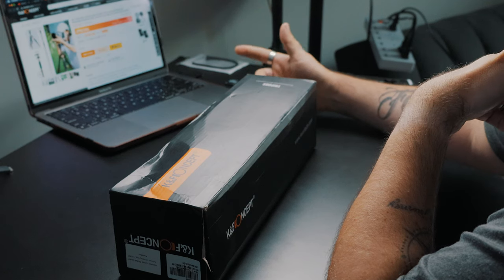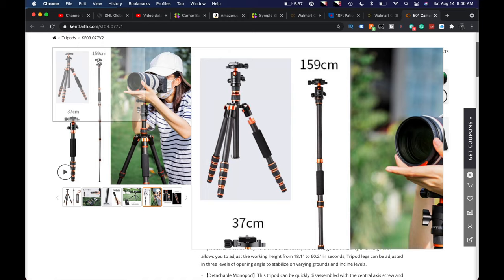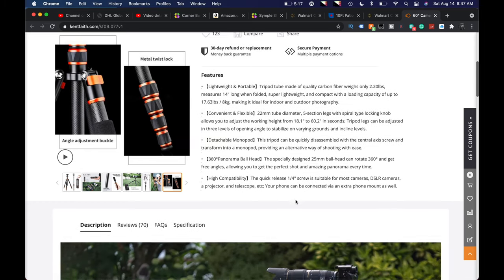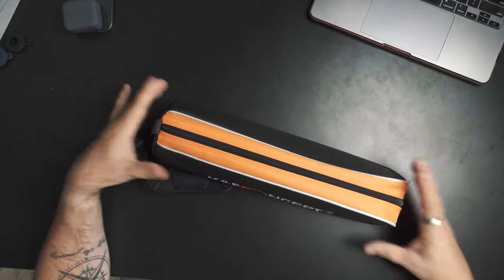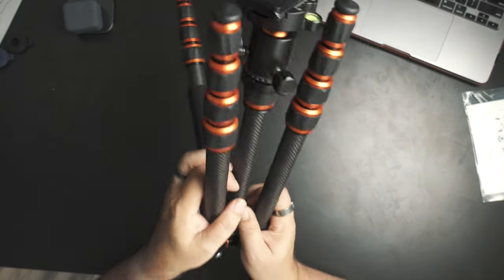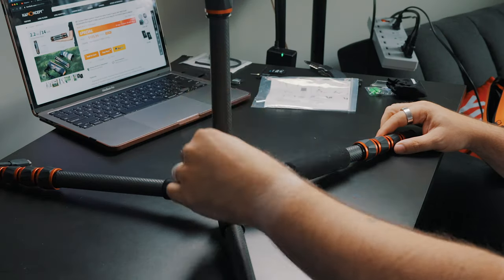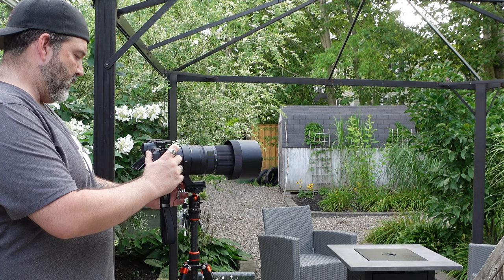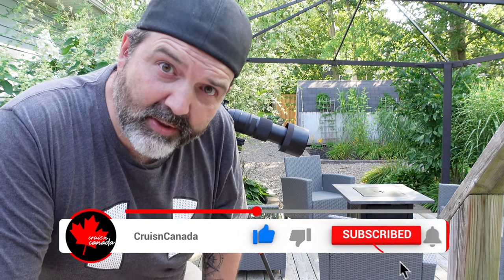K&F Concept Block Rover BA225 tripod | Your Perfect Travel Companion!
The Folks over at K&F Concept just sent us over their  K&F Concept Block Rover BA225 tripod.  This tripod is probably one of the smallest little carbon fibre tripods.  And it's crazy small and light.  So today we are going to take a look at the K&F Concept Block Rover BA225 tripod, then head on down to Peggys Cove to give it a try.  Plus when we get back we will try the K&F Concept Block Rover BA225 tripod with a much bigger camera and lens combo.  See how it handles some gear with a fair bit of weight and see how it does with both photos and video.